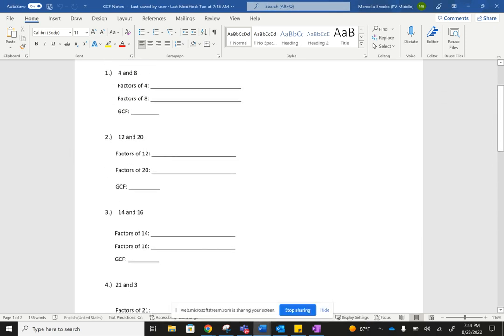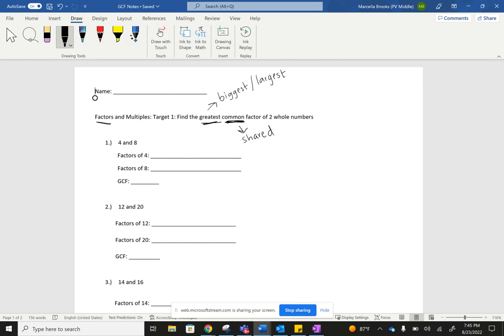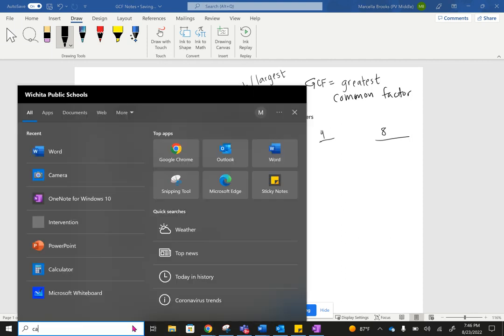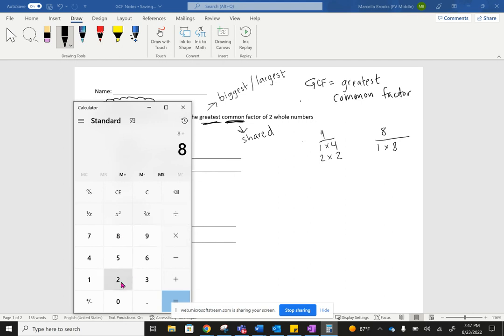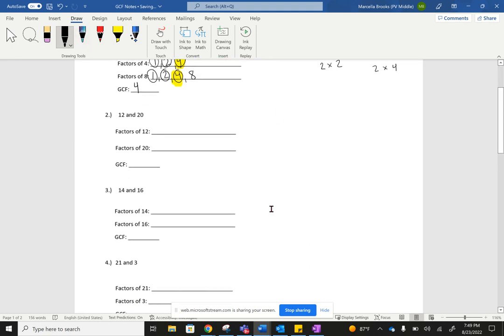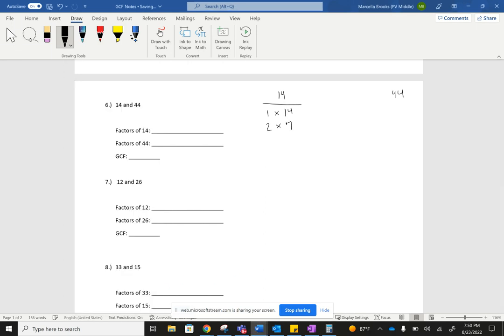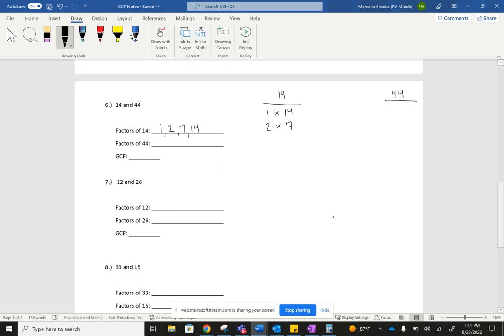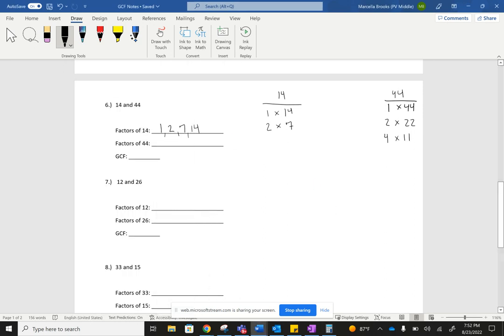Greatest Common Factor Notes